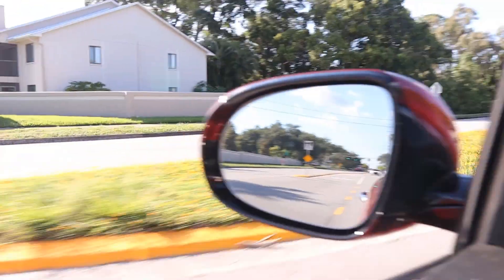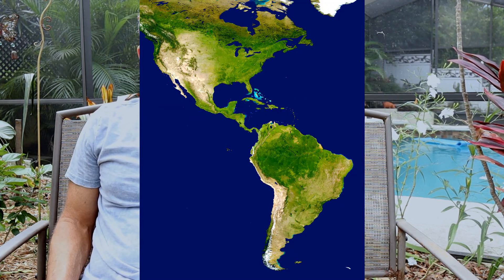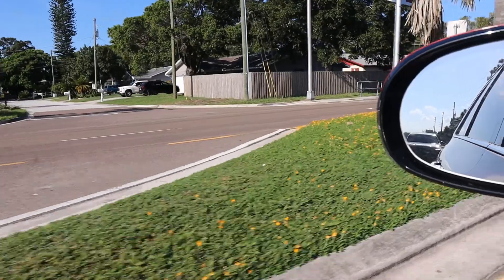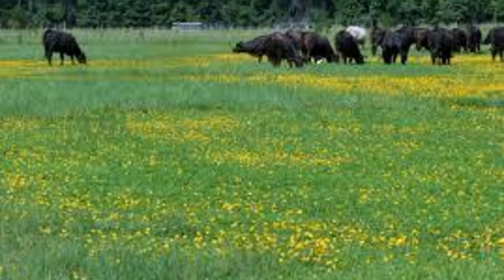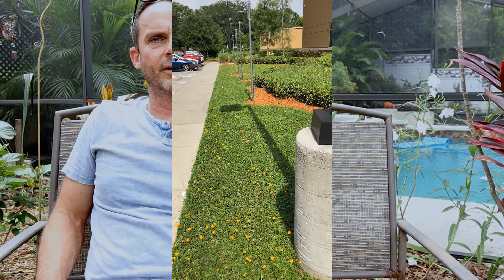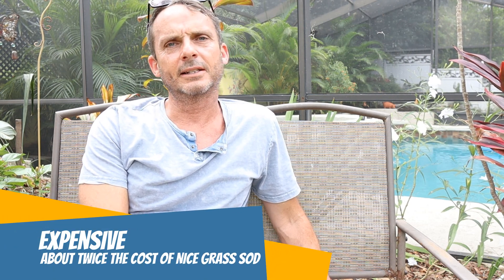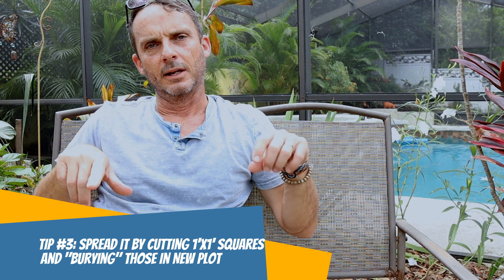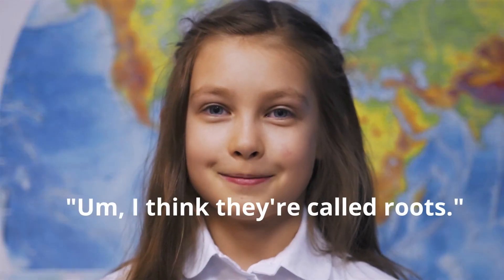Peanut Grass aka Perennial Peanut aka Ornamental Peanut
All about peanut grass / perennial peanut / ornamental peanut.  This is the groundcover with the little yellow flowers you see all around Florida.  It is native to South America but has been cultivated in the US via the University of Florida agricultural department due to its "amazing qualities."  This video discusses all of this.